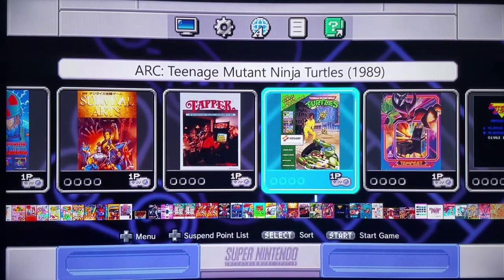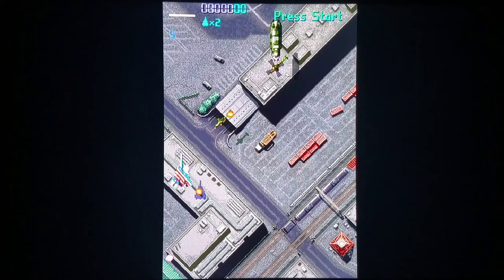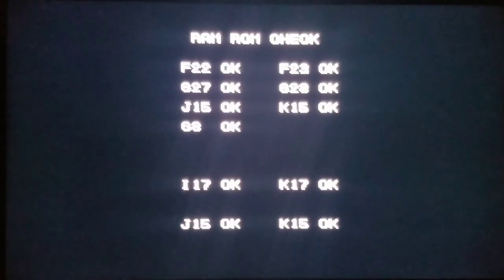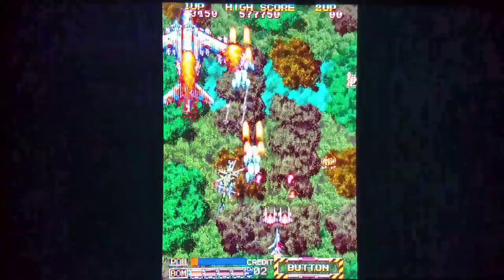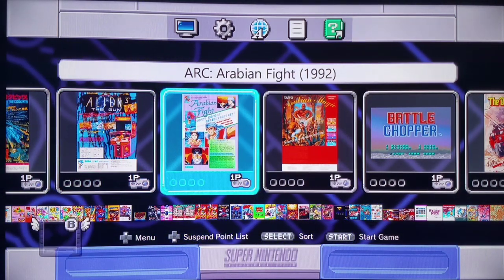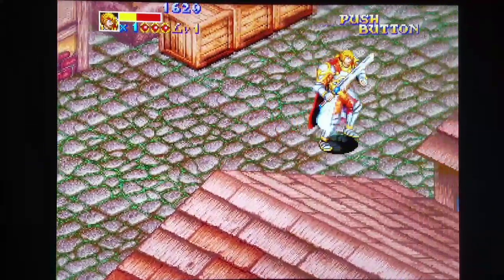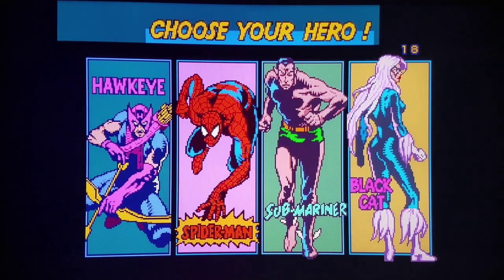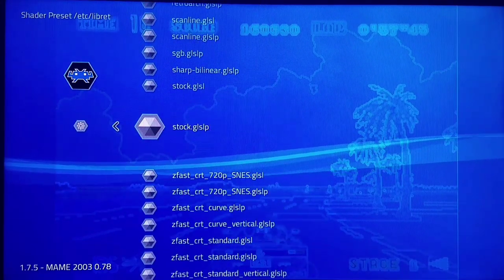SNES Classic - MAME 2003 Xtreme - Bug Fixes & Performance & Compatibility Update Showcase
By now, many of you might already be familiar with MAME 2003 Xtreme, my own personal build with the best elements of decades worth of Arcade Awesomeness, specifically catering to aspects I have decided to give the most penultimate and optimal NESC and SNESC experience, such as Sega System 32, Data East, Irem, Nintendo Vs, Custom OSTs, and many other such amazing implementations!  Huge personal thanks to the many who have helped make MAME 2003 as great as it is, including gpstar, grant2258, markwkidd, arcadez, and anyone else who has EVER worked on ANY MAME whatsoever!:)  On a personal level, I have been working with MAME since the 1990s.  It is still, by far, my favorite go to...aside from NES:)

Gearing up for yet another Update.  This time around, MAME 2003 Xtreme gets a nice Performance & Compatibility Update!  You will see some before and after bugs and end result fixes.  You also get to see some showcasing of other fun stuff deployed in the upcoming MAME 2003 Xtreme Release, with up to 15-20 percent performance and speed boosts when used in conjunction with RetroArch Xtreme (due to a very special recalculation of refresh rate to equate to better stability for FPS, as well as being able to exploit and manipulate things to more optimally run), for a multitude of stubborn games; SSV hardware sound fixes, Sega System 32, Data East (Night Slashers, etc), Taito F3, Custom OSTs, Midway/Bally and Vector Game fixes, and more!  Enjoy the video!  A few more videos will come, then the Update!

P.S.  Irem games run even better and have more accurate sound to the originals.  This will be further showcased in my next Irem Video!  There will also be another fun video showing me running light gun games with a controller!  This also goes out next Update!